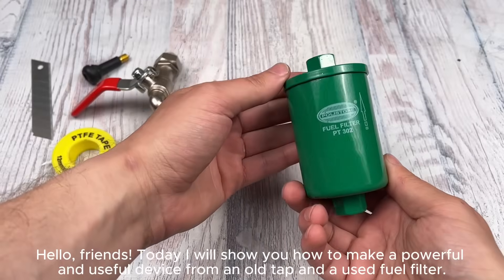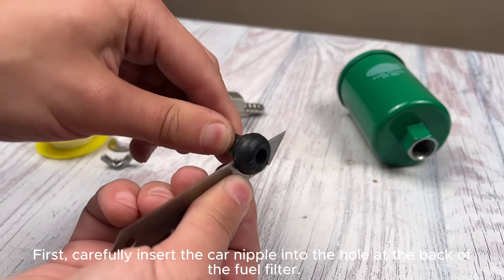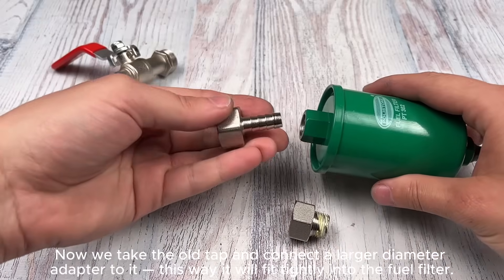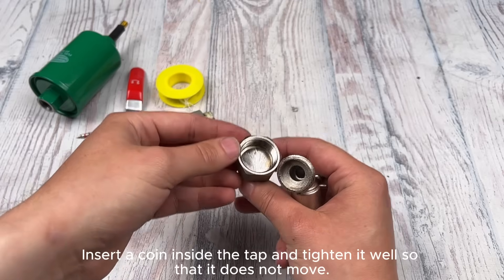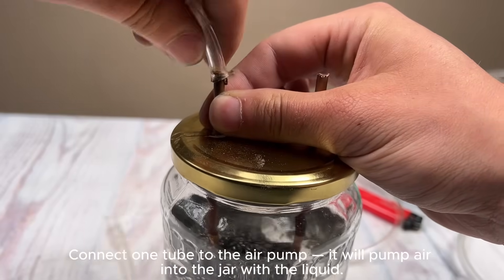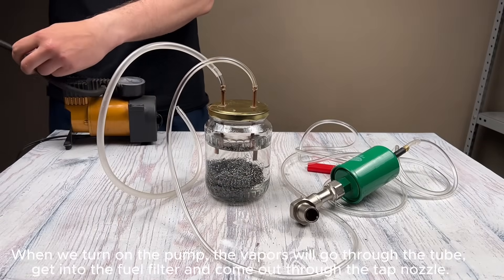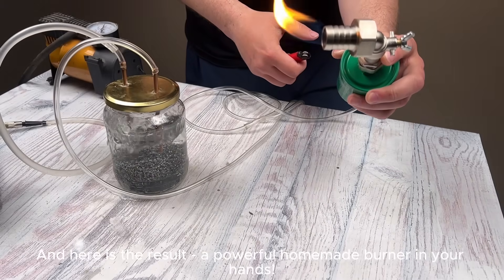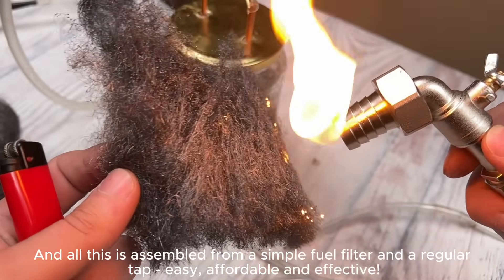Why hasn’t this been patented? 🔥 Install a fuel filter in a water faucet!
No one expected it, but it really works! DIY Fuel Filter Torch 🔥
In this video, I'll show you how to make a powerful homemade torch from an ordinary fuel filter and an old faucet that can melt metal and ignite any surface. Forget about expensive tools - what you thought was trash can become a real working solution!
What you'll learn in this video:
• How to properly disassemble an old oil or fuel filter
• How to install a gas supply valve
• How to seal side holes with rivets
• How to connect an air and gas supply system
• How to get a stable flame flow and control it with a faucet
• How to achieve the effect of plasma cutting at home
This project not only saves money, but also develops skills that can be useful in any workshop. All the steps are shown step by step - you can do it without any special tools.
💬 Be sure to write in the comments what other devices you would like to build with your own hands.
🌍 Write what city or country you are from — I read everything and like it!